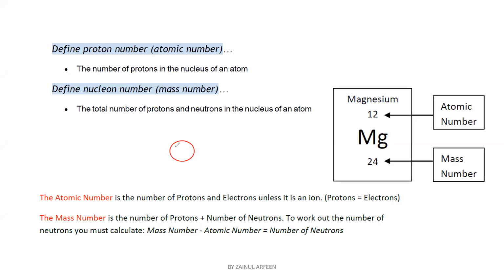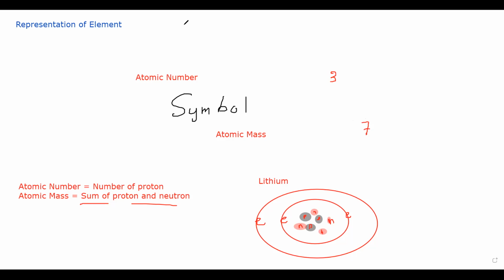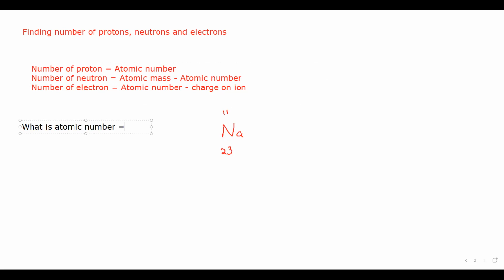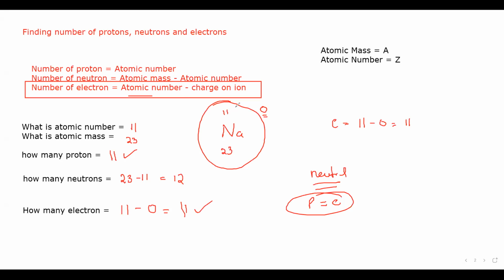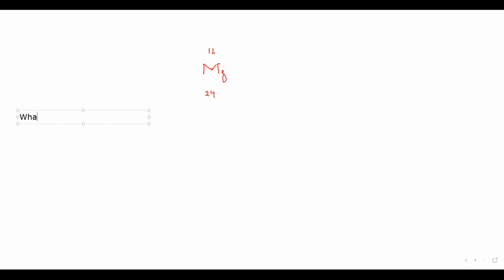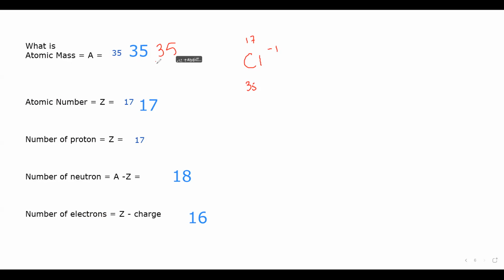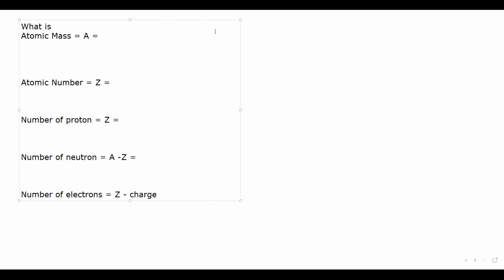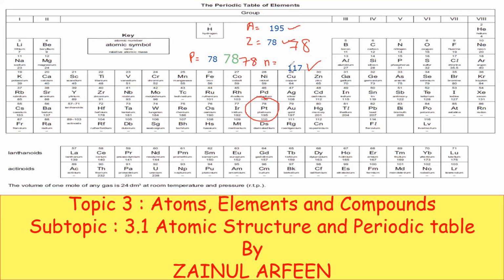Atomic Number and Mass Number Cambridge IGCSE/O level Chemistry 0620/0971/5070 Lesson 10 part a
3.1 Atomic structure and the Periodic Table
Core
•• State the relative charges and approximate
relative masses of protons, neutrons and
electrons
•• Define proton number (atomic number) as the
number of protons in the nucleus of an atom
•• Define nucleon number (mass number) as the
total number of protons and neutrons in the
nucleus of an atom
•• Use proton number and the simple structure of
atoms to explain the basis of the Periodic Table
(see section 9), with special reference to the
elements of proton number 1 to 20